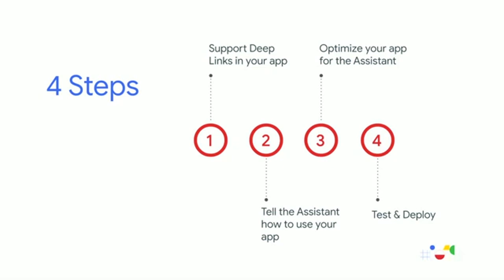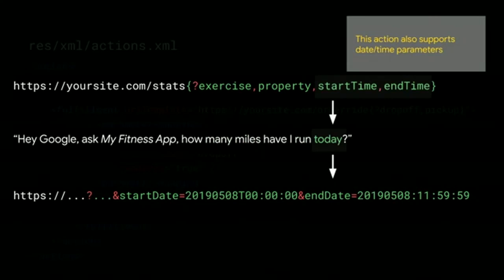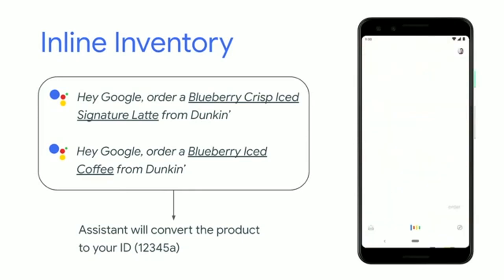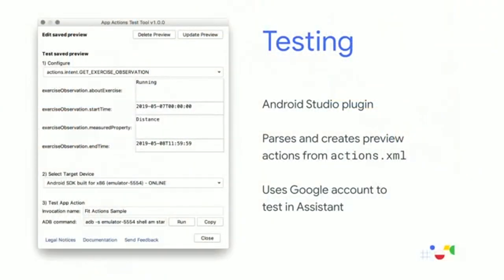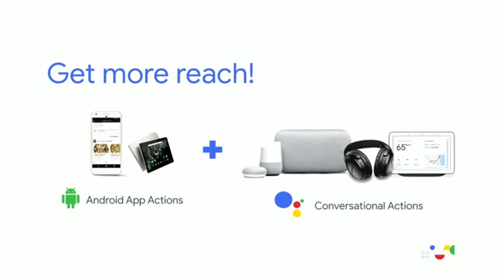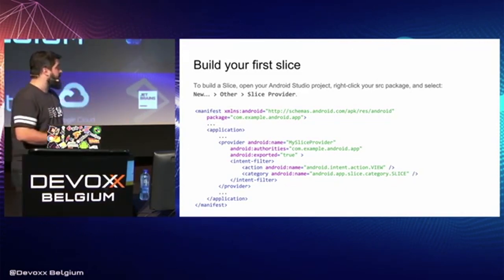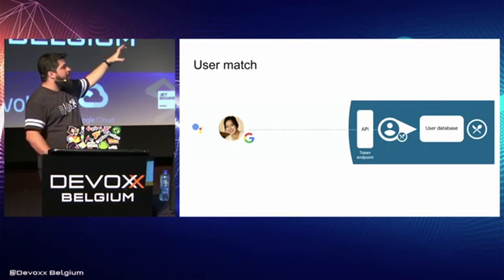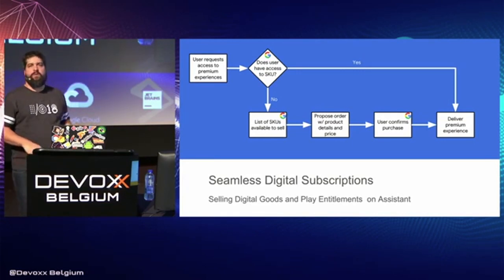Actions.XML io19 & devoxx 18